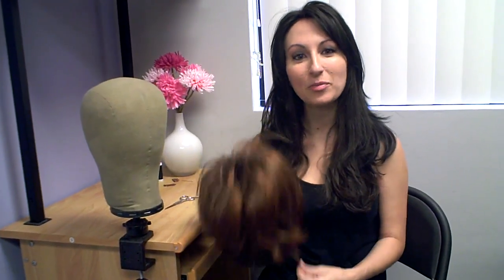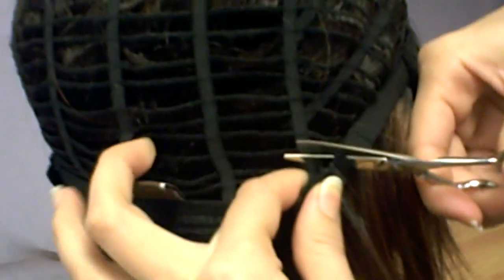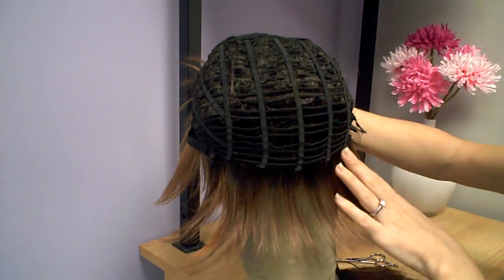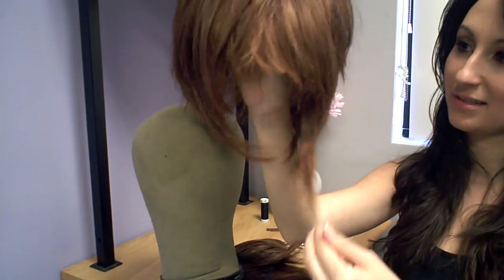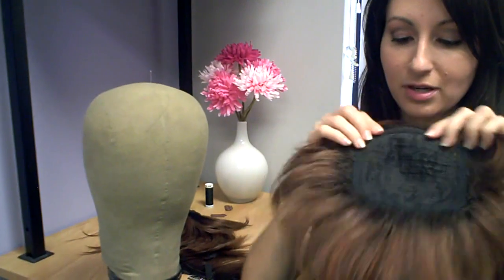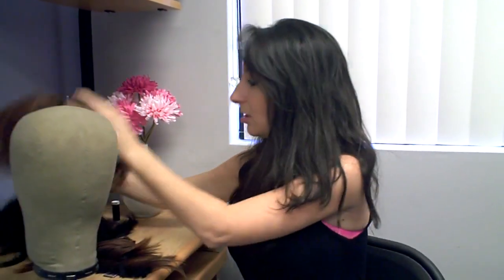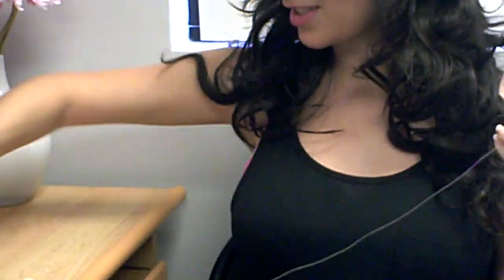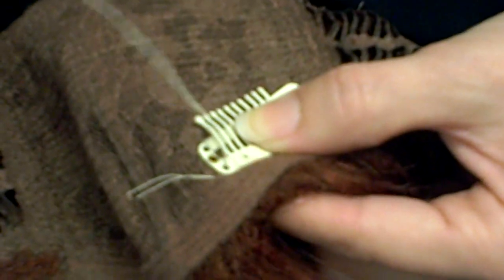Turn a Wig into a Custom Top Piece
Top Pieces are perfect for adding instant fullness and volume, covering undesirable roots, for larger head sizes and much more; however, they aren't available in every style or color.  For that reason, we want to show you how to turn a full wig into your very own custom Top Piece.  It's very simple and the result is amazing!! We will show you exactly what to cut, how to sew the metal clips in, and everything else you need to know.. Watch and see :)